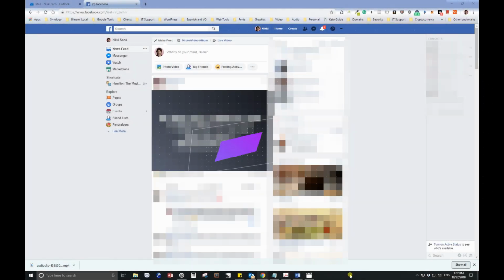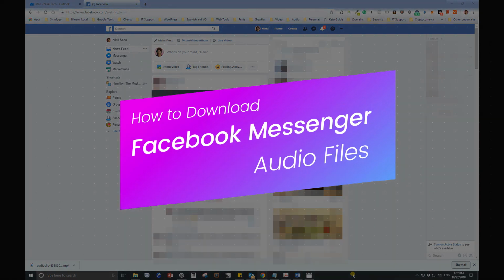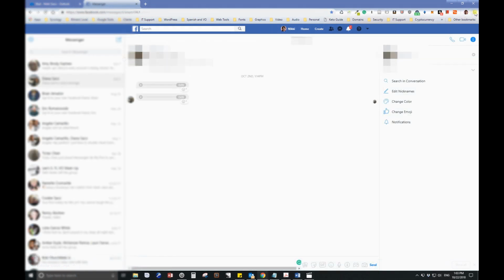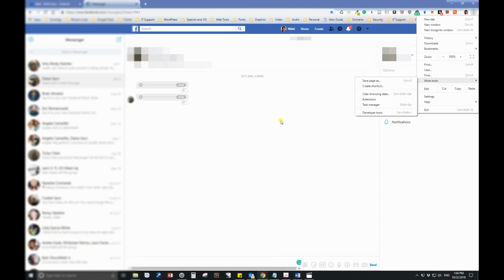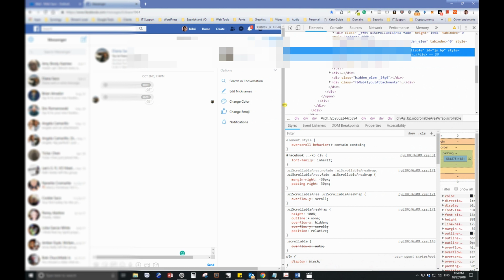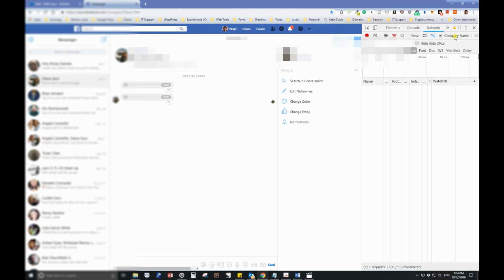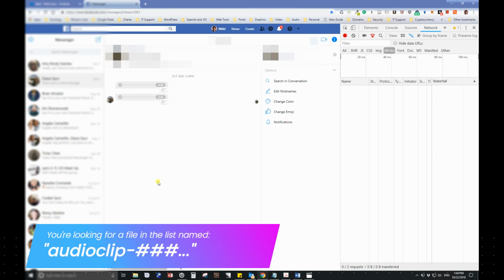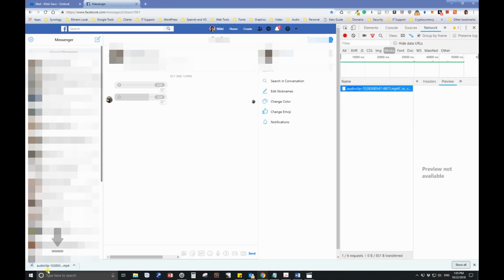How to Download Facebook Messenger Audio Files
Today, we're going to cover how to download Facebook Messenger voice audio files right from the web browser, without recording software, without an FB download button, and without hassle.

Chrome and Firefox are fast, web-compliant browsers and, more importantly, they both come with the web developer tools we're going to need already embedded. If you don't have Chrome or Firefox, here are the download links:

More from Saco Media:

You can help us fix that by being one of our required first 100 subscribers)